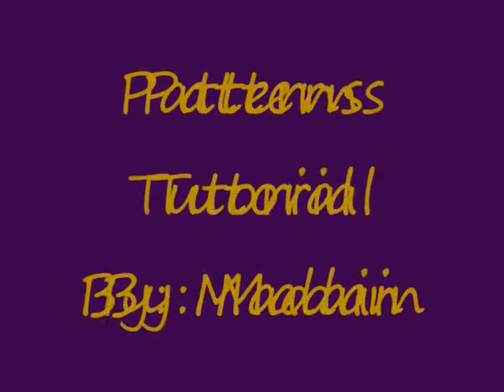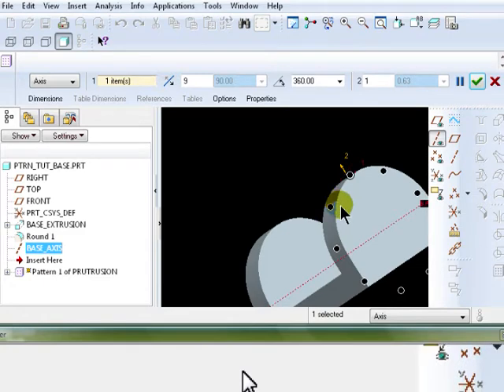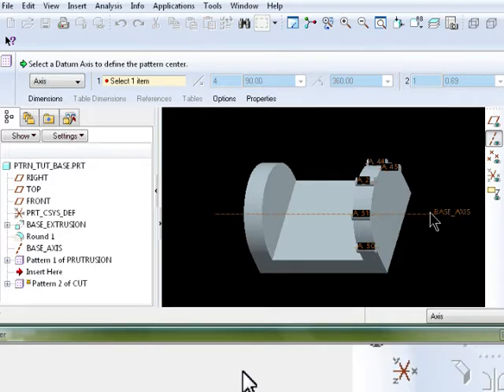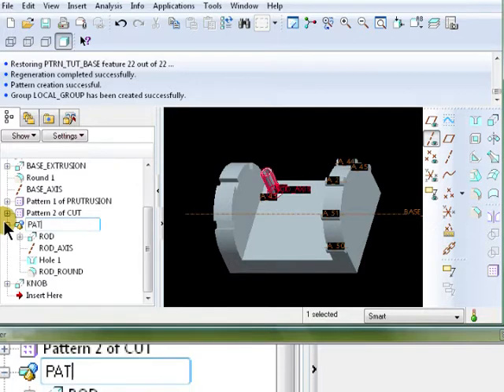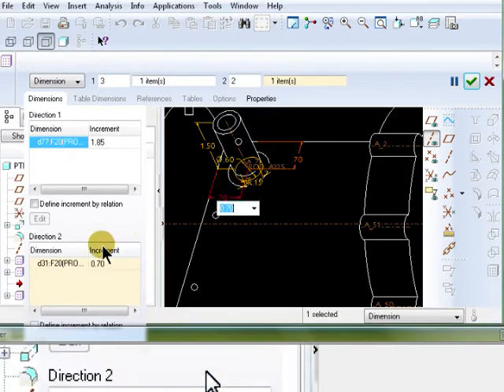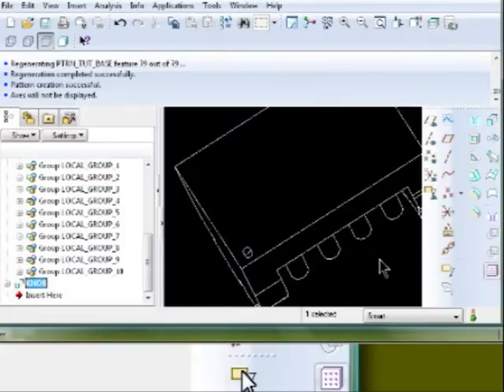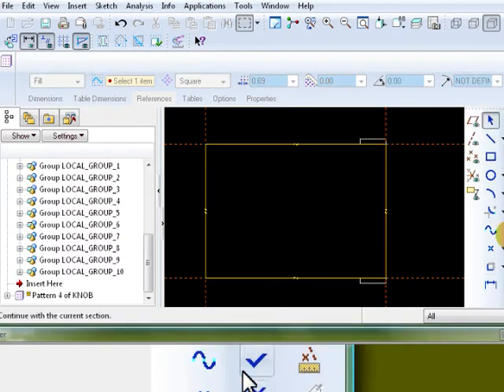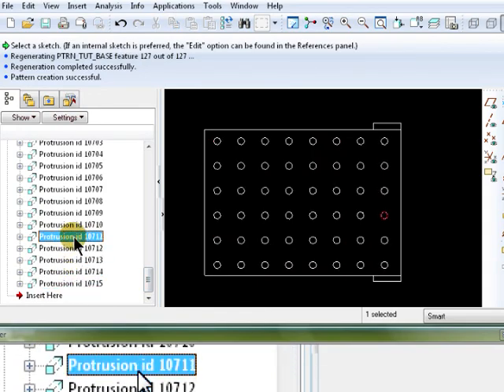Patterns in Pro| Engineer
A Pro Engineer Tutorial; Rotational,  Linear Bidirectional, and Fill patterns